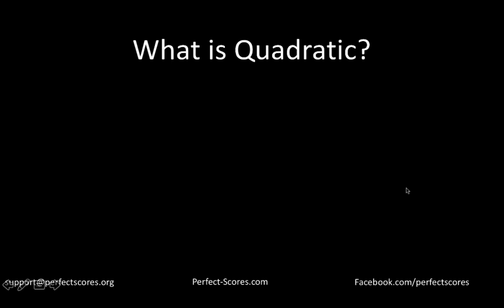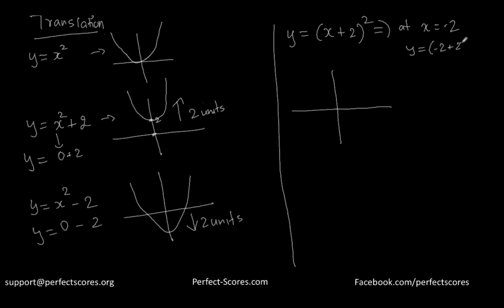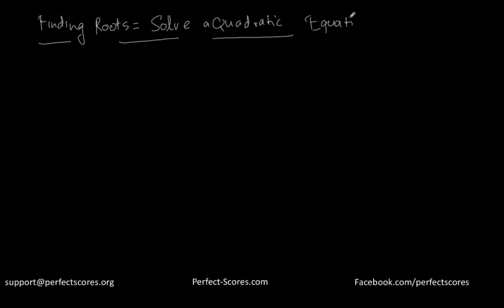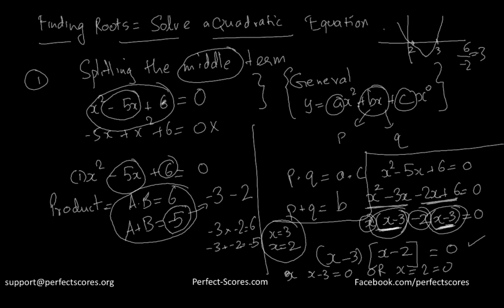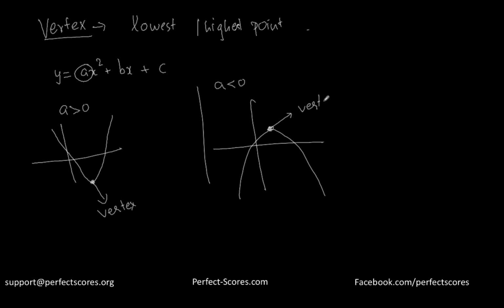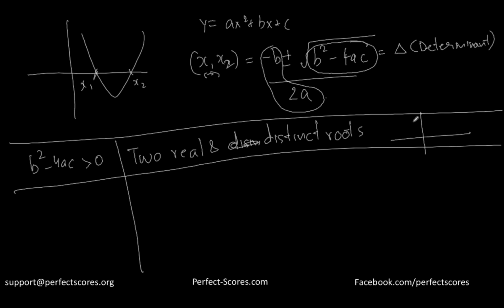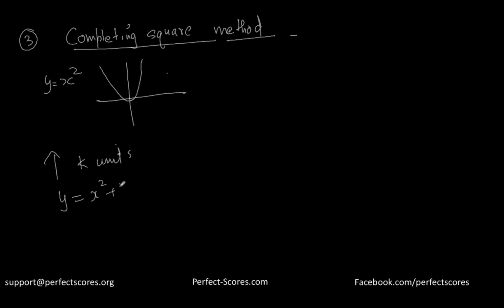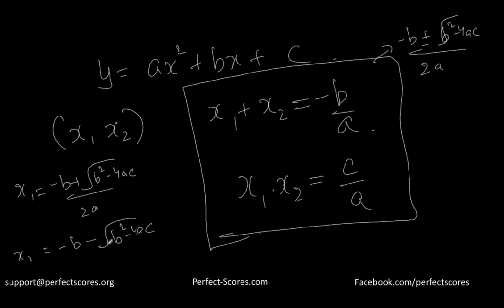Solving Quadratic Equations - I (New SAT - 2016)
This video explains how to solve quadratic equations for New SAT.